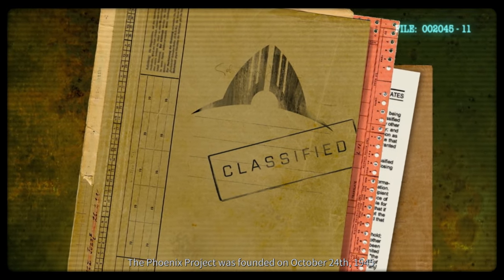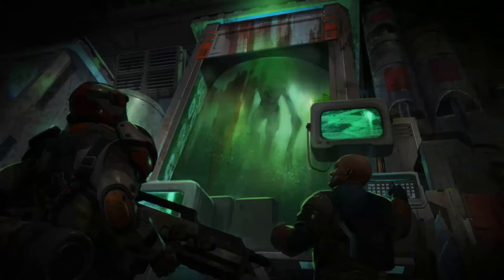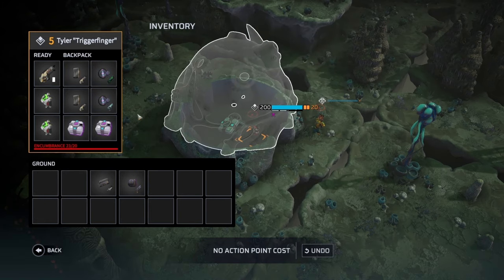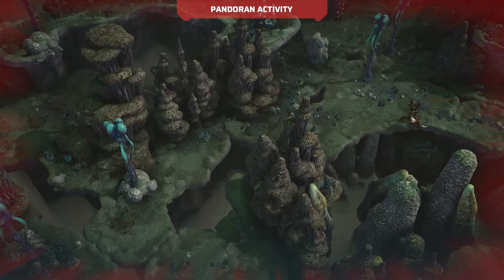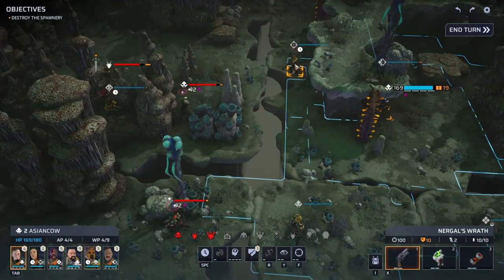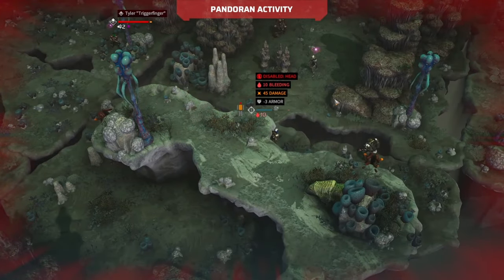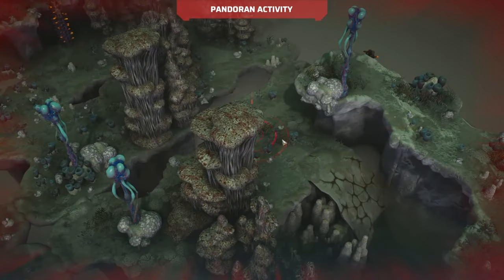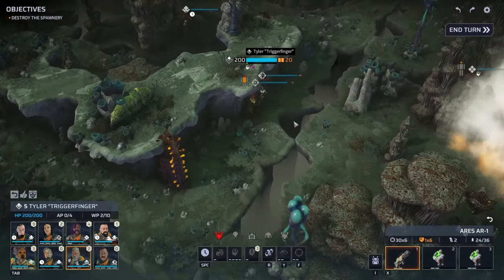Phoenix Point Squad Composition Guide - What is the Best Squad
Welcome to our in-depth review of Phoenix Point, the highly anticipated turn-based strategy game from the creators of the original X-COM series. In this video, we'll explore the game's features, mechanics, and overall experience to help you decide if it's worth your time and money.

In this review, we'll cover:
- Basic Roles within Phoenix Point
- Which class can fulfill which niche
- How a well balanced Party is designed
- Which concepts to use in order to win the tactical layer

Whether you're a die-hard fan of turn-based strategy games or a newcomer to the genre, this review will provide you with valuable insights into Phoenix Point's gameplay and help you make an informed decision about your next gaming investment.